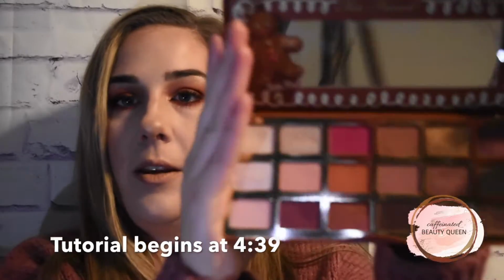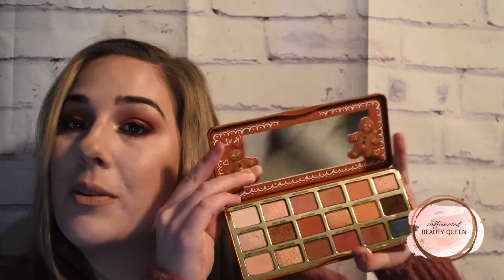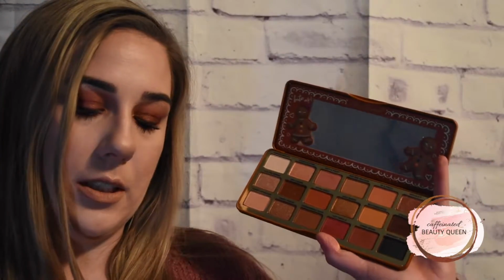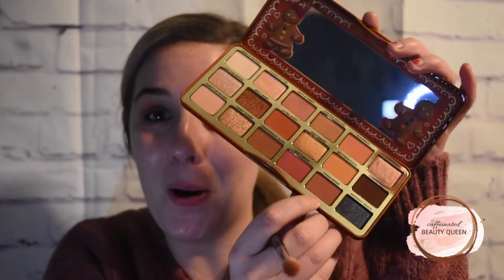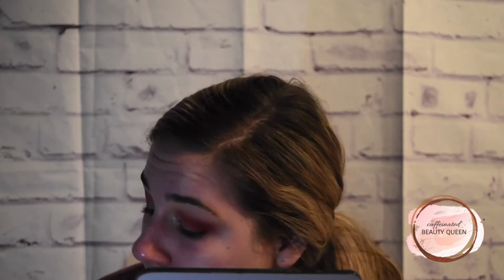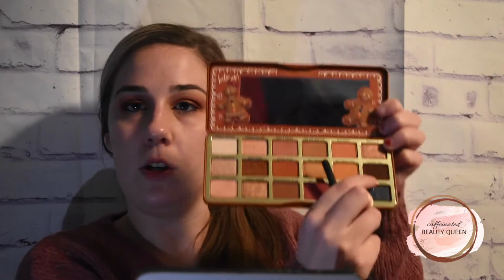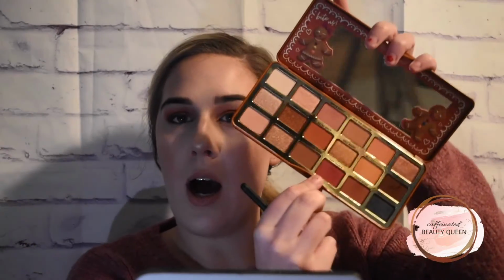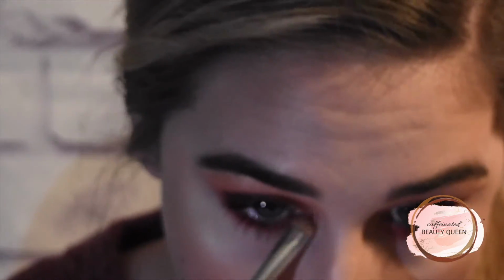Too Faced Gingerbread Extra Spicy Holiday Palette Review | 12 Days of Christmas Ep. 5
TOO FACED GINGERBREAD EXTRA SPICY HOLIDAY PALETTE REVIEW AND TUTORIAL

**ON SALE! and unfortunately no longer available at Ulta and Sephora.
- Original Too Faced Gingerbread Spice Palette